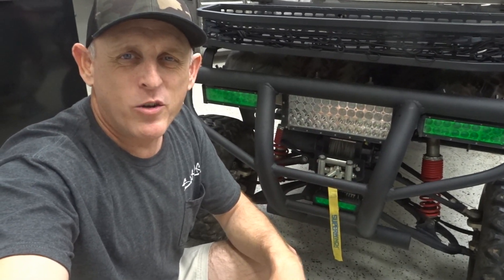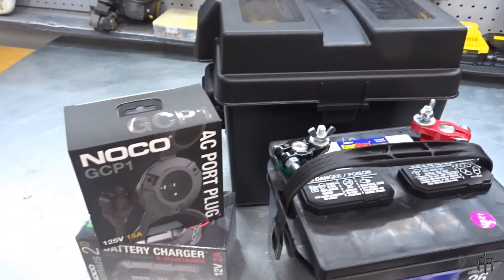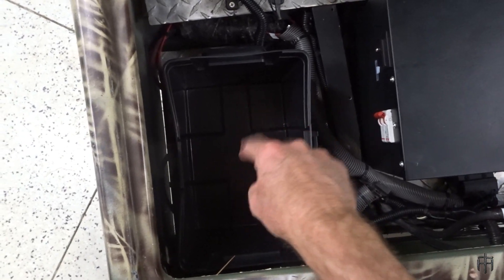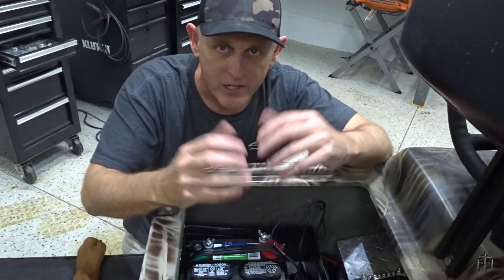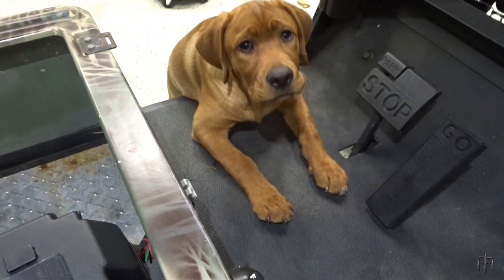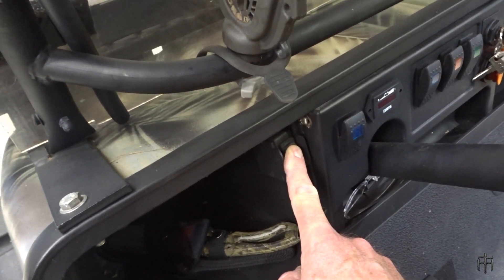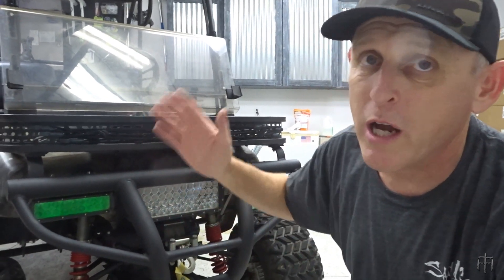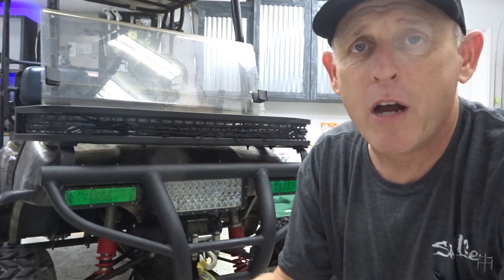Winch Fix for Lithium Battery Setups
Lithium battery setups for hunting carts pose a challenge for those who need a winch.  The challenge comes when trying to run an amp hungry winch off a 12v regulator that's not made for high amp delivery.  Trying to make this work can potentially harm your lithium battery pack if you are not careful (I blew a battery...I know!).  To my knowledge there are no 12volt regulators that can safely deliver high amps for golf cart winches.  The only solution at this point is to run a separate battery to independently serve the winch.  Now that my winch has it's own battery it runs like a champ and the onboard charger makes charging painless.

Noco AC Port
Noco Genius2D Charger
Amazon Link to my Cart Products